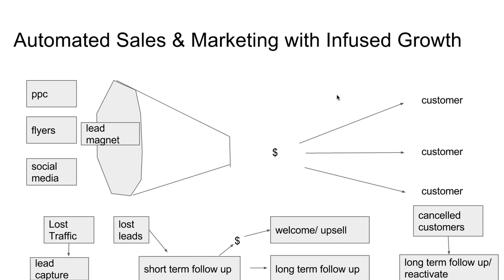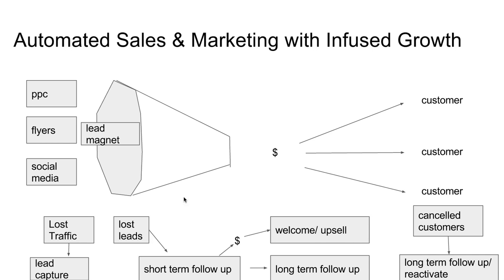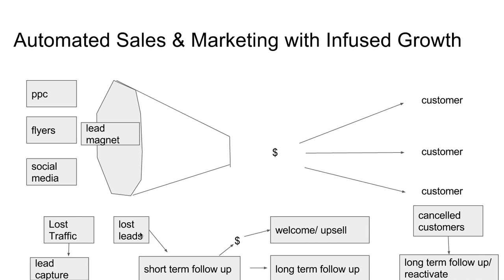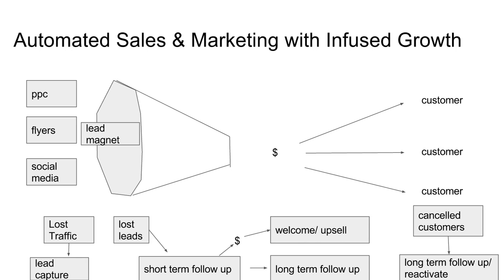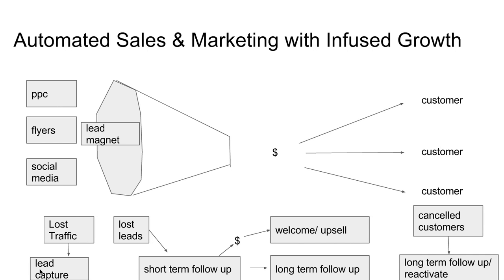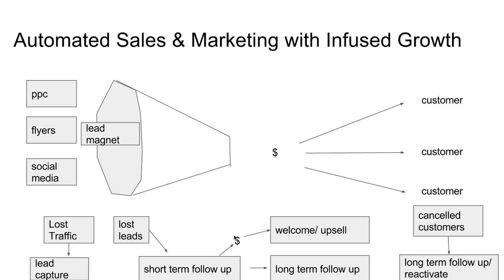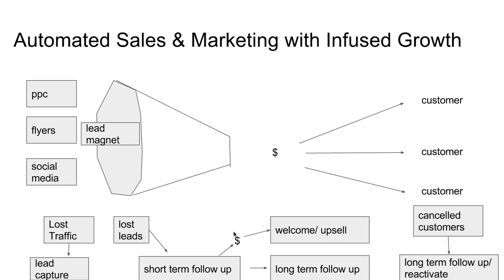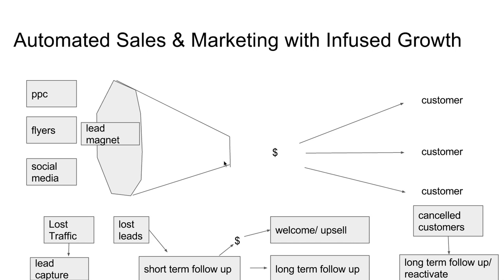Automating Your Marketing & Sales Video # 1 video #2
10  Marketing   Infused Growth   Video Series to Purchase 1 video # 2